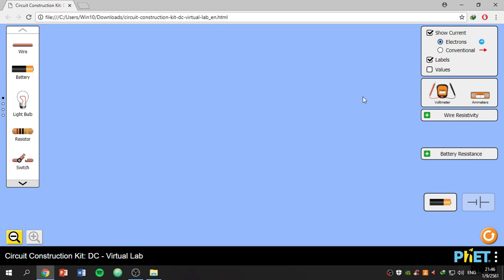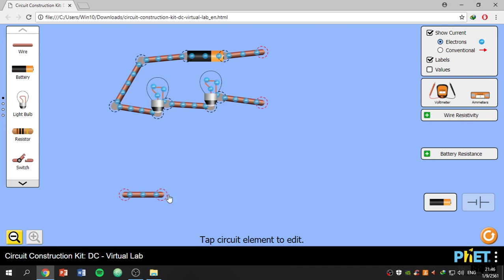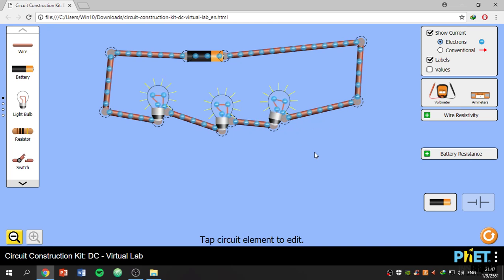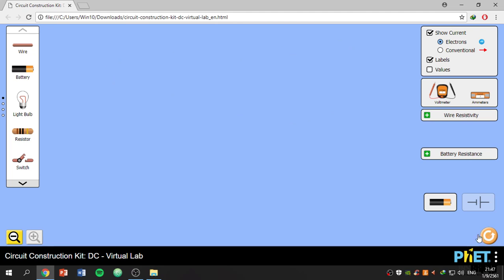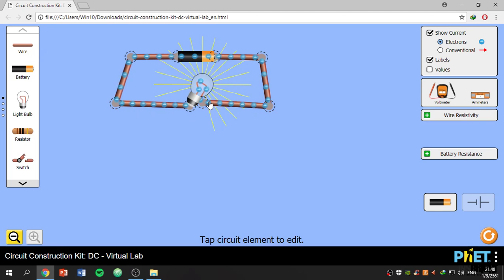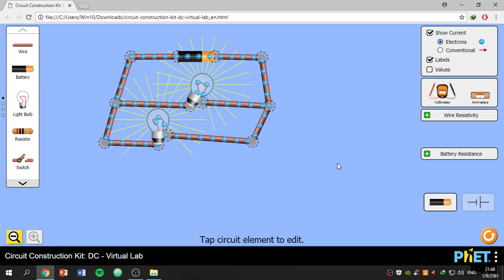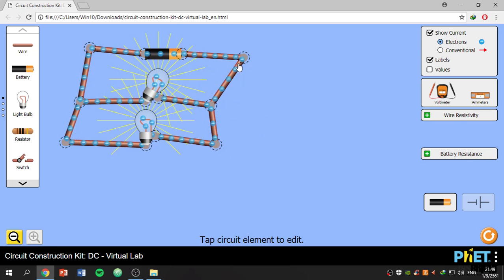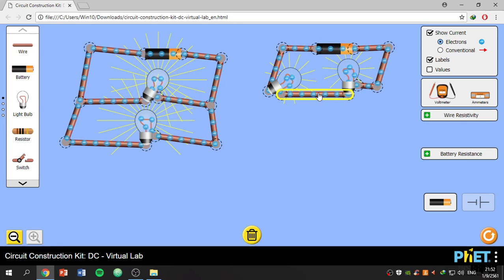Series and Parallel Circuits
Theedhat Chankrut No.8
Jahnis Visuddhidhum No.3
M.3/15